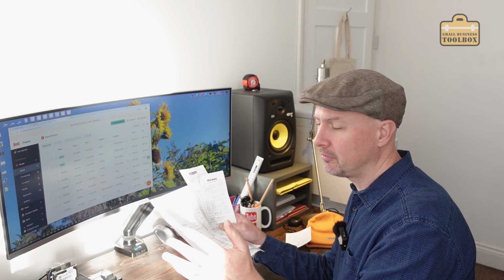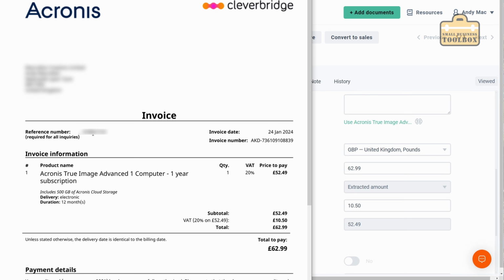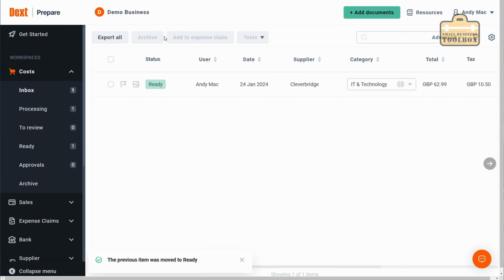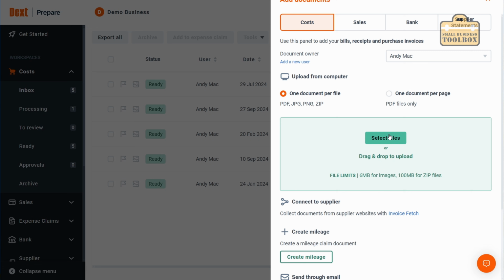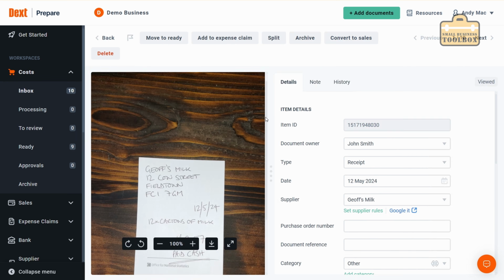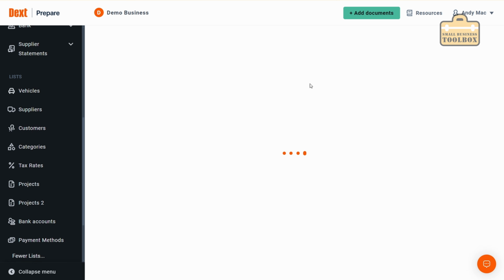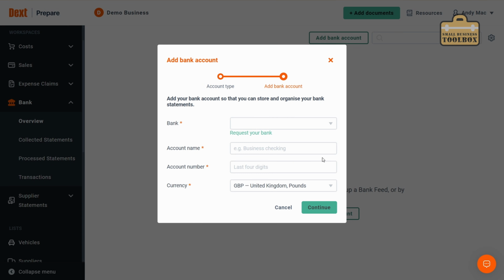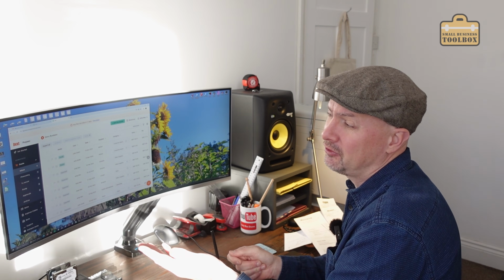Receipt scanning and management - full overview of Dext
We’ve talked a lot on this channel about receipt and expense tracking for a small business. It can be a real headache keeping on top of everything! Well today I’m taking a look at Dext (formerly Dext Prepare) to automate a lot of the work involved in logging your receipts for your accounts. This app is genuinely a game changer and can make life a lot easier if you’re dealing with loads of paper receipts.

Chapters:
00:00 - Introduction
01:48 - Getting started
04:04 - Uploading an invoice
07:35 - E-mail receipts
13:30 - Supplier rules
16:55 - Scanning receipts from app
19:50 - Tracking sales invoices
22:52 - Customer database
24:35 - Expense to customer tracking
25:05 - Expense to project tracking
27:30 - Bank statements
29:20 - Mileage logging
30:30 - Backups
31:05 - Conclusion